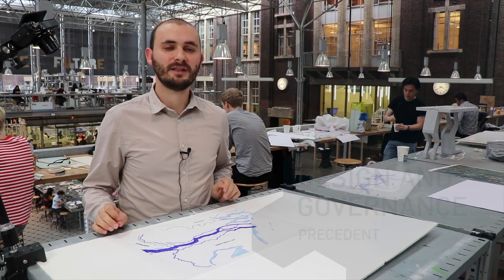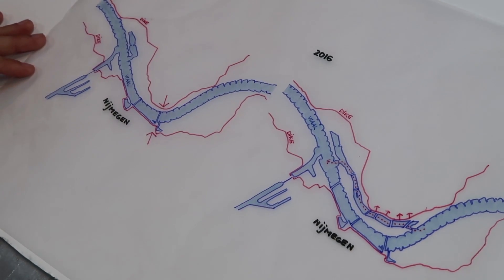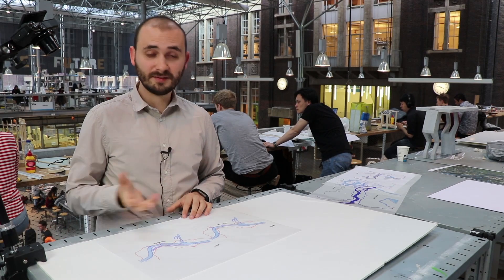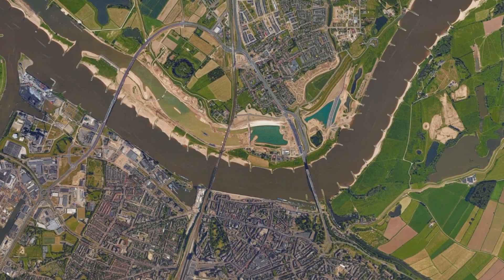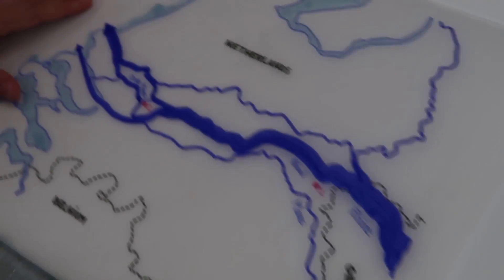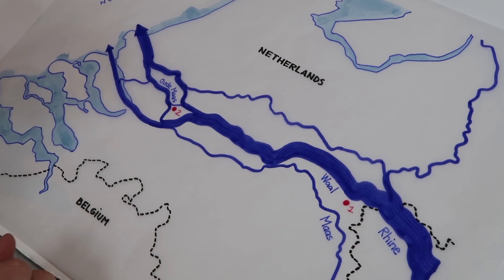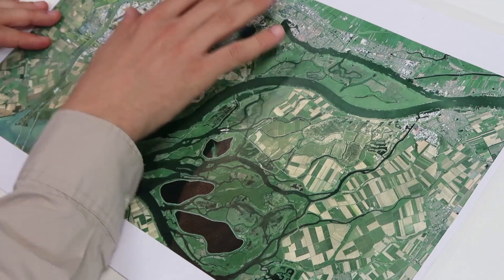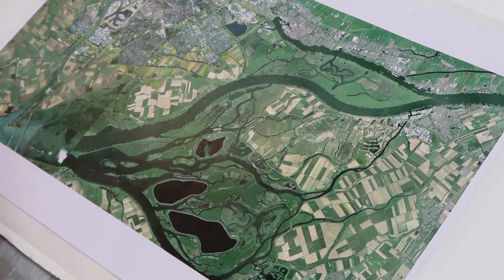UrbanismX_2017_Week_8_Precedent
This educational video is part of the course Urban Design for the Public Good: Dutch Urbanism available for free via http:/ ©️ TU Delft, released under a CC BY NC SA license